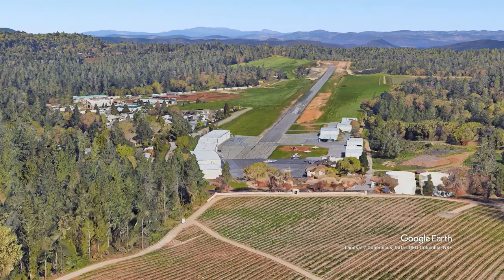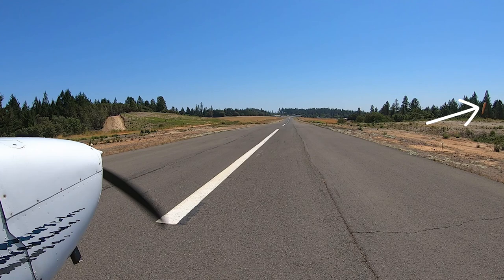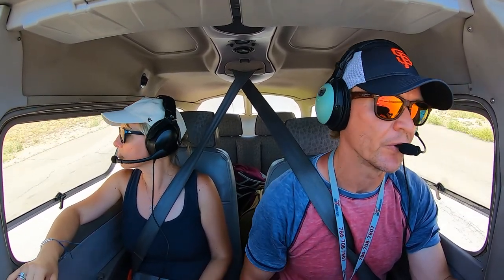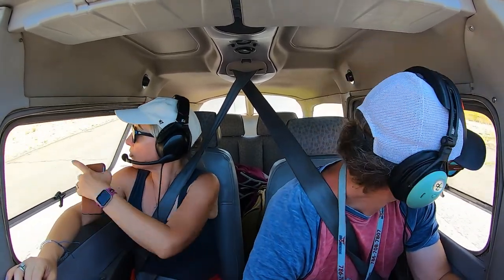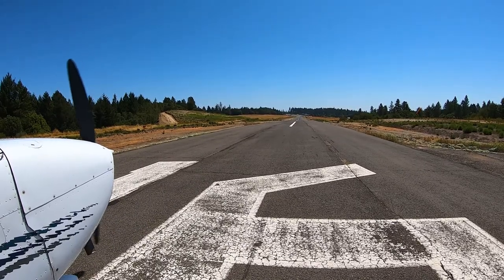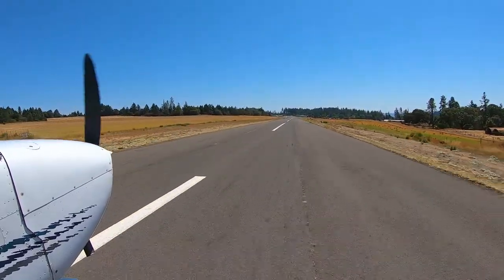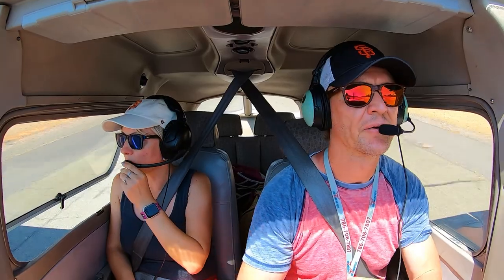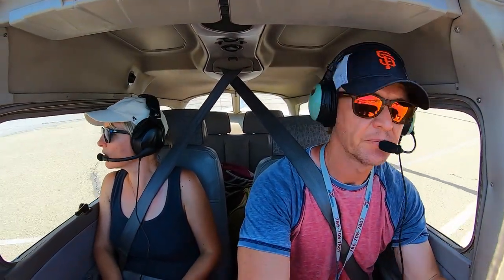Departure decisions at Angwin - Parrett Field, Angwin, CA (2O3)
A quick share of my decision-making process as Olga and I leave Angwin, CA (2O3) on our way home to Concord Buchana Field (KCCR).  Density altitude around 3800 with winds slightly favorable to runway 16, I choose runway 34 - basing my decision on the site picture outside my windshield, combined with my experience flying N9501W.